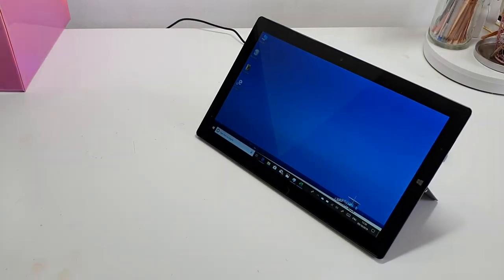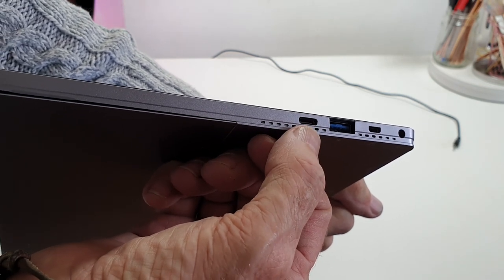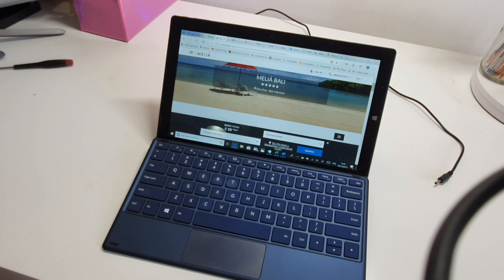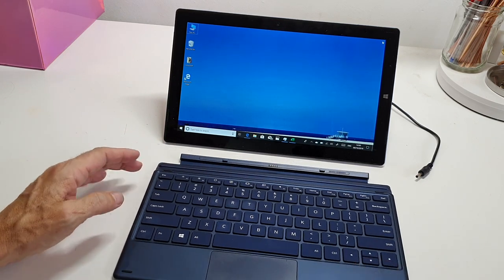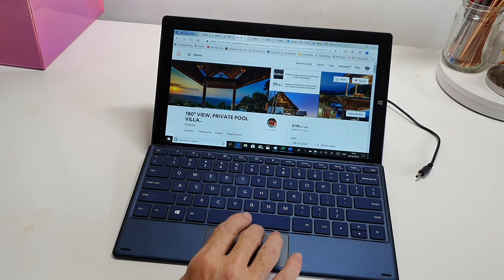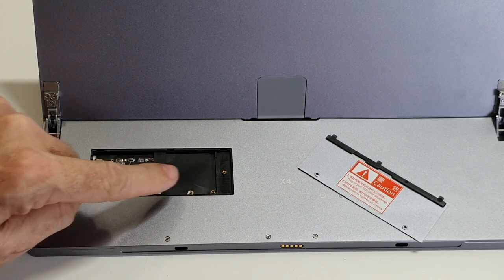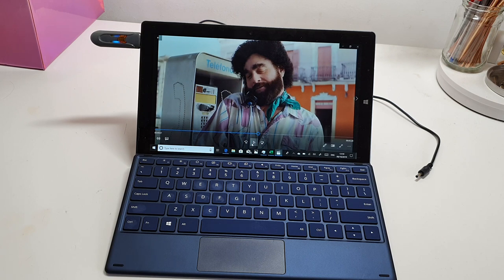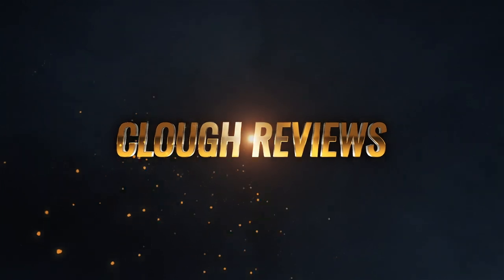TECLAST X4 2 in 1 Tablet Laptop Review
Very similar construction and design to the Microsoft Surface range.
Amazon Link X4
Amazon Link X4 Keyboard
I recommend getting the X4 (T4) keyboard to really get the most out of this, but with 8GB of RAM and The M.2 256GB SSD, it powers along well for a passive cooling system.  The 7000mWh battery gives 5-7 hours of unplugged life depending on what you are doing and it's great to be able to charge it with a USB C connection instead of just the supplied jack plug.  The 11.6 inch screen is plenty big enough for a portable device, managed to do my VAT fine on it.  It's horses for courses in the Laptop world, you won't be able to speed through video editing with this but for portability and general day to day use, this does the job